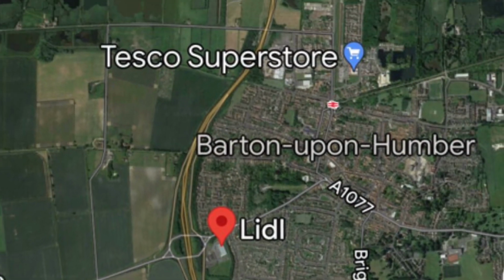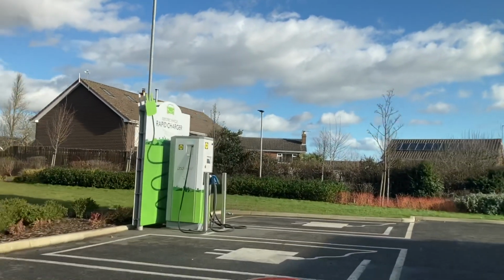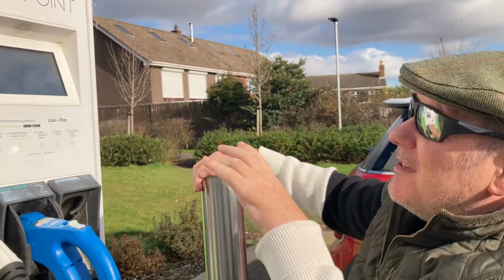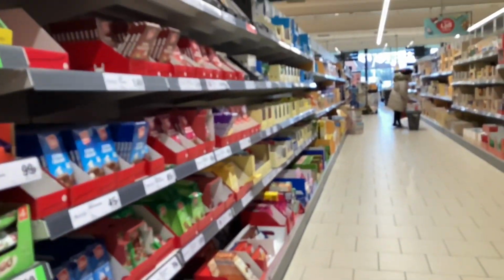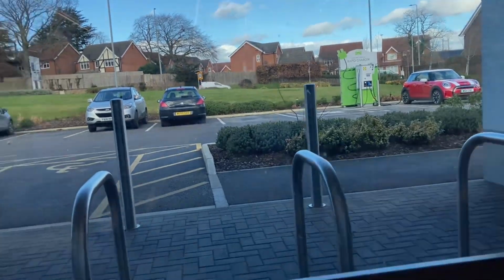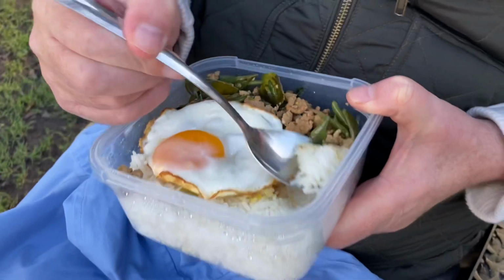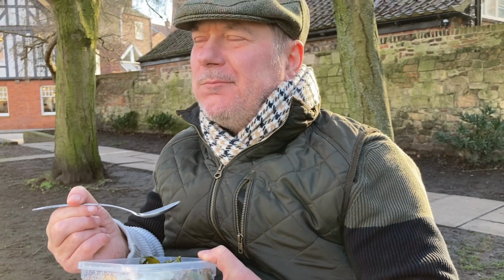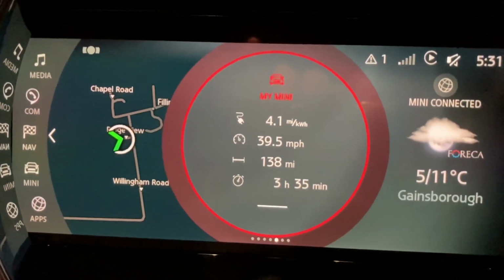2022 Mini Cooper SE free EV charging on our way to York Minster and back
We take our 2022 Mini Cooper SE, an EV, to the City of York in England.  On the way there and on the way back we get a free charge from Lidl & podPOINT at Barton-upon-Humber in north Lincolnshire. I’m trying to save money to pay a parking ticket so we take our own food and coffee and picnic by the cathedral.